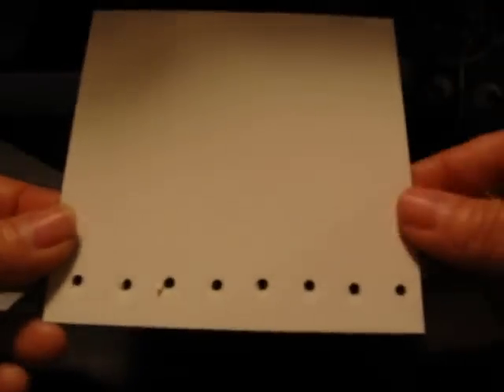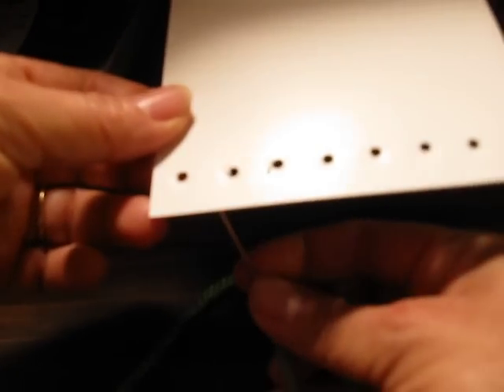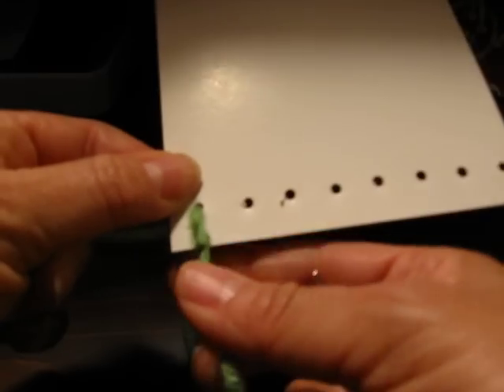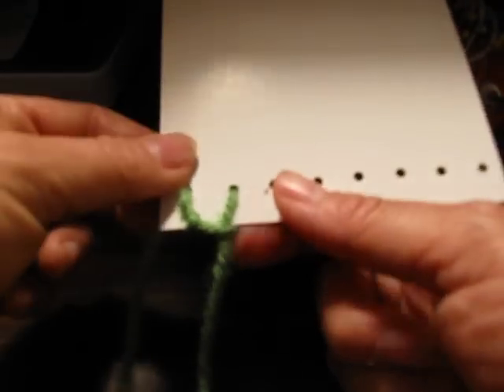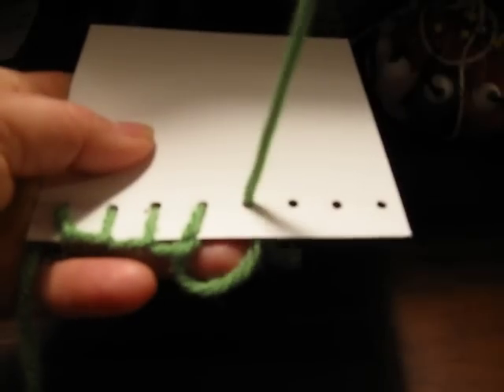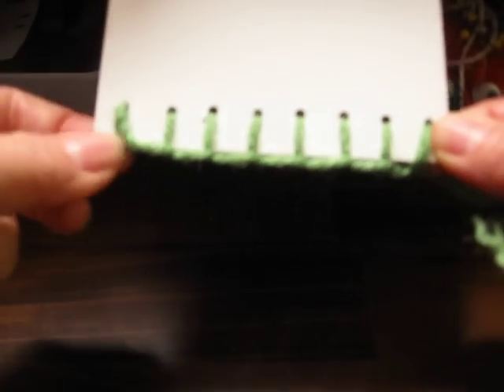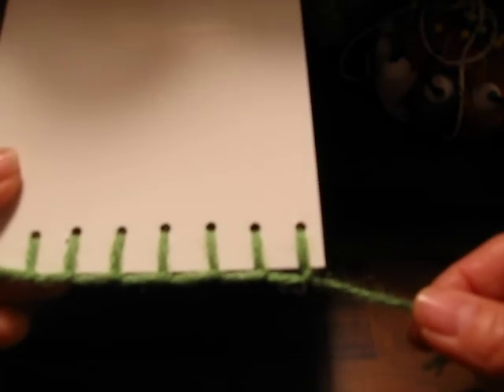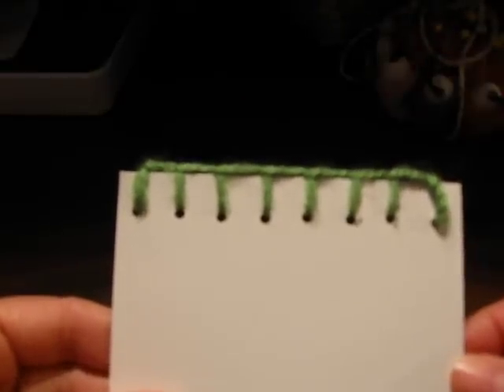The Blanket Stitch on Cardstock.avi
This is a demonstration showing how to make the blanket stitch on cardstock.  I repurpose cards and make tags decorated with a crochet edge.  The blanket stitch is the first step before creating the crochet edge.  To make the blanket stitch you will need a needle with a wide eye such as a tapestry needle.   You can see the decorated tags in this post